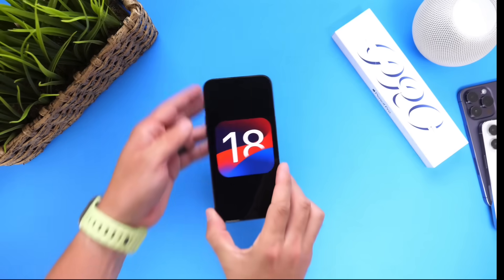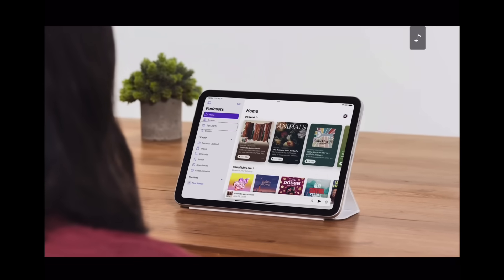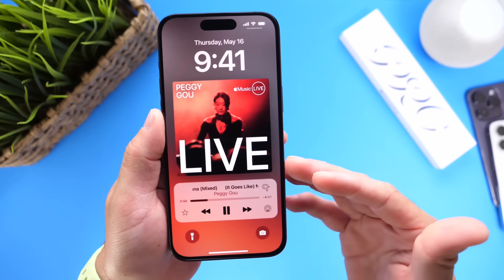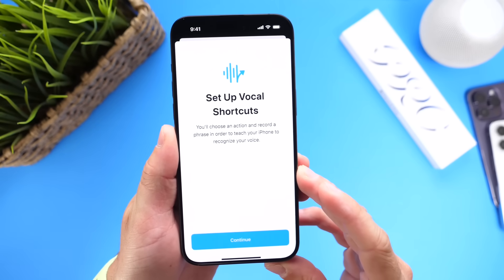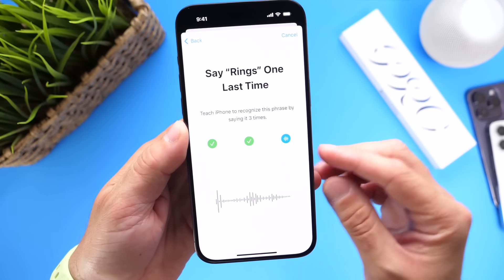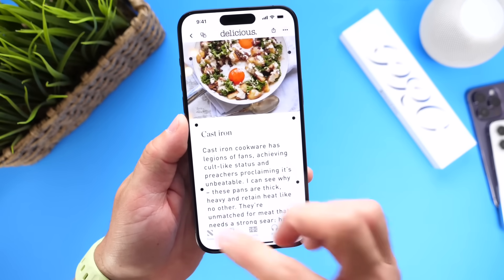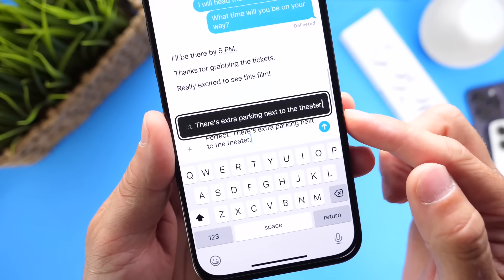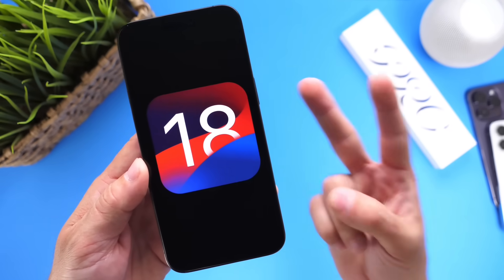iOS 18 - 5 ACTUAL FEATURES Coming To iPhone!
iOS 18 Preview